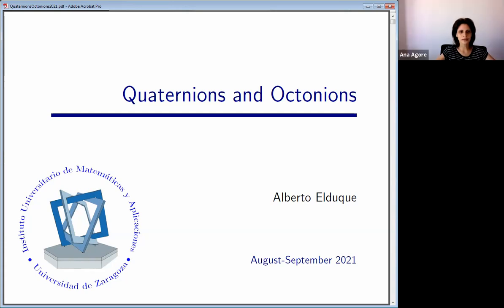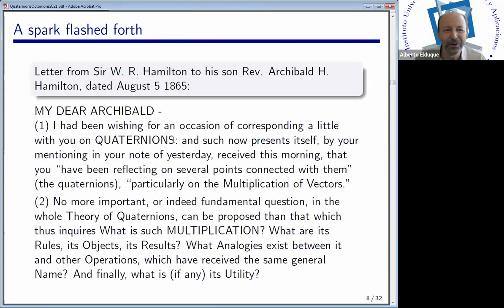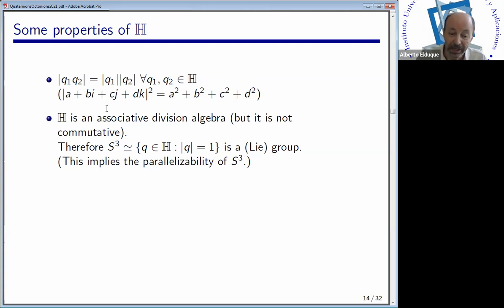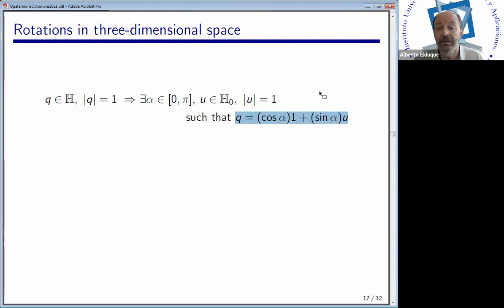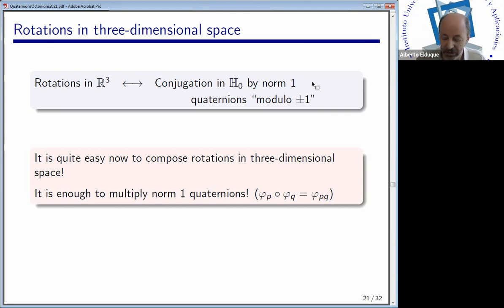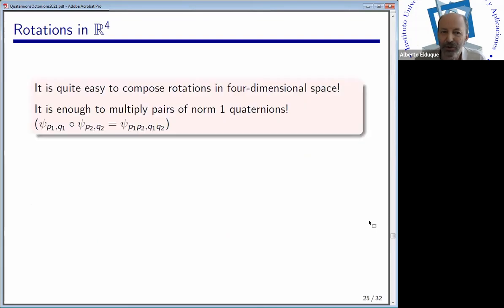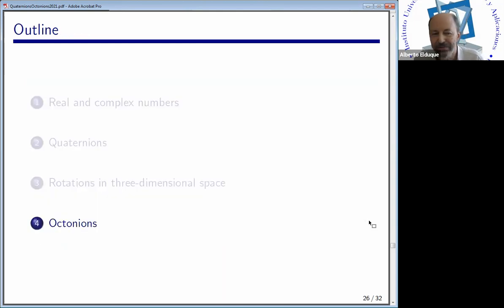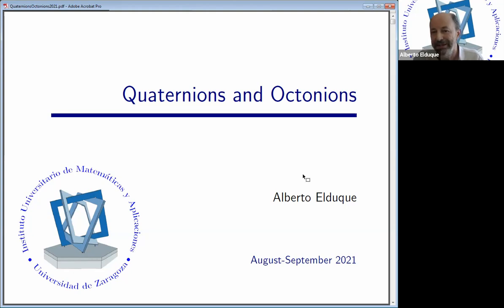Day 01d Alberto Elduque Composition algebras 1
After reviewing the process of the construction of the complex numbers from the real numbers, this process will be iterated to produce the algebra of quaternions. Applications of this algebra to the study of rotations in the Euclidean spaces of dimension 3 and 4 will be considered. A further iteration provides the algebra of octonions. These algebras will be generalized over arbitrary fields. Symmetric composition algebras will be introduced too, and several connections of composition algebras with exceptional simple Lie and Jordan algebras will be given.